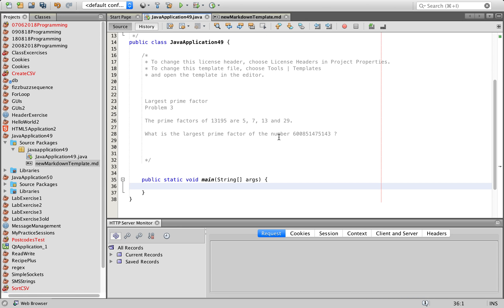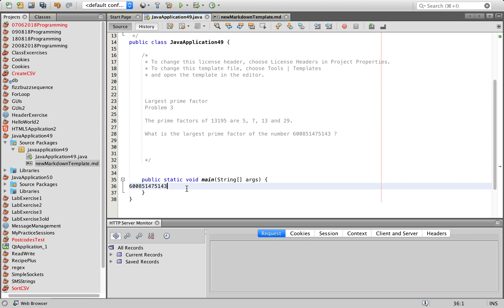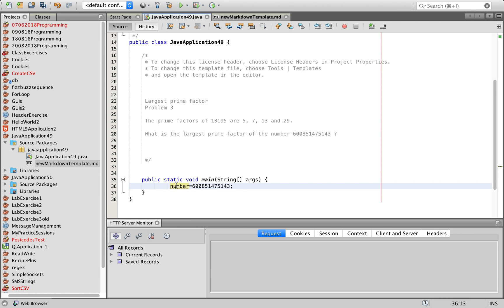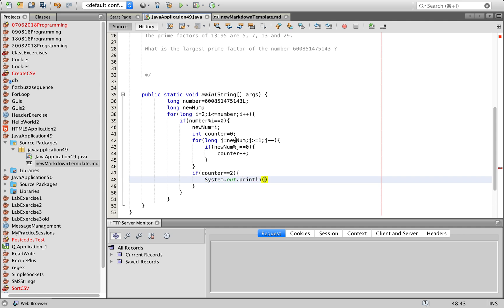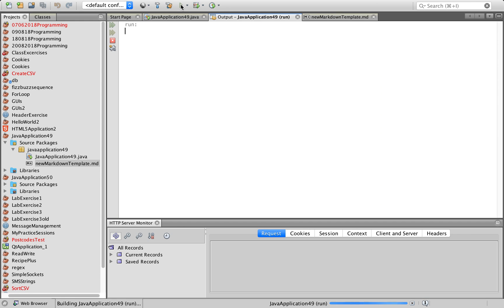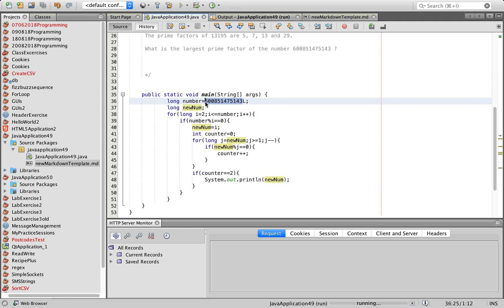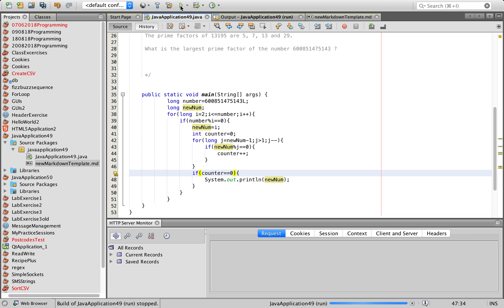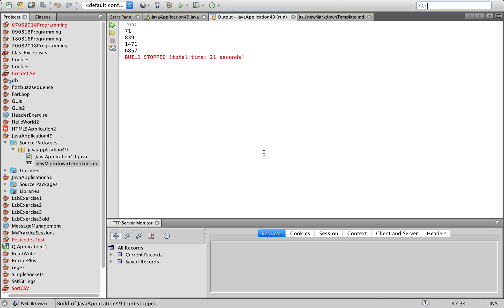Project Euler Problem 3 (Largest Prime Factor) Solution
How to solve project euler problem 3 in java